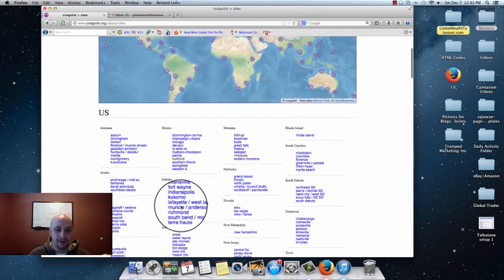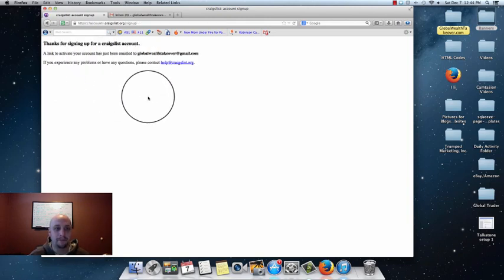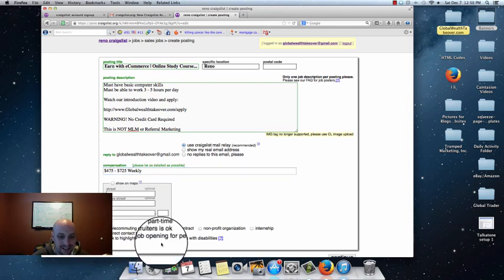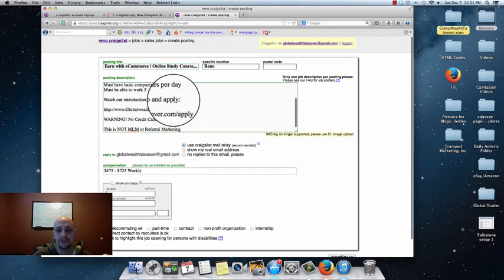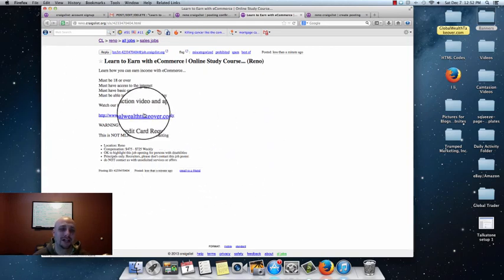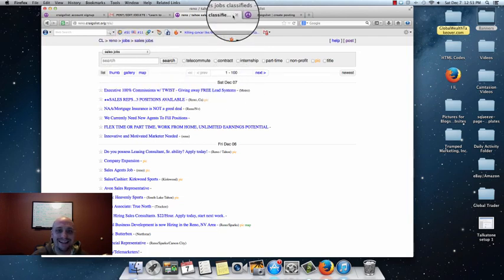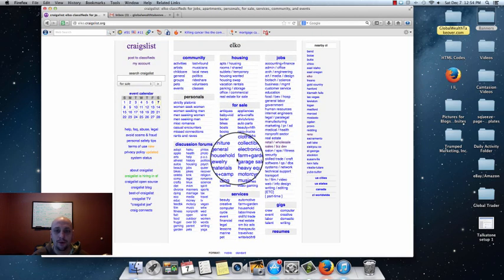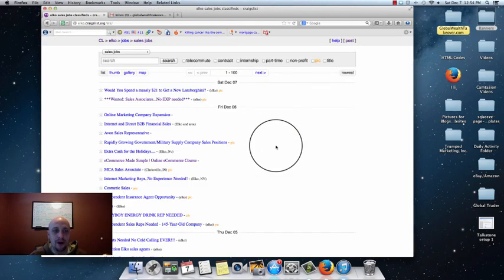How to set up a CraigsList account and post your first ad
This video is part of a video training for Craigslist posting.

Craigslist is a powerful way to build your business for free.

Craigslist posts generate tons free traffic to your website and when combined with some of the advanced strategies shared with you you can easily start to generate more qualified leads for your business.

DSDomination And GlobalWealthTakeover.com have paved the way for nearly guaranteed success!

CraigsList advertising
Craigslist Marketing
Craigslist Account Set up
Craigslist Account Creation